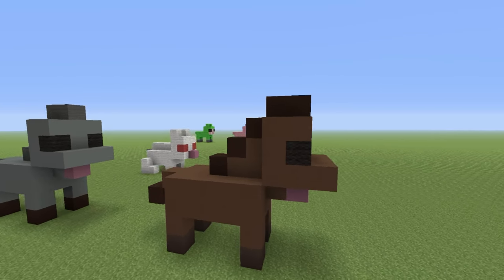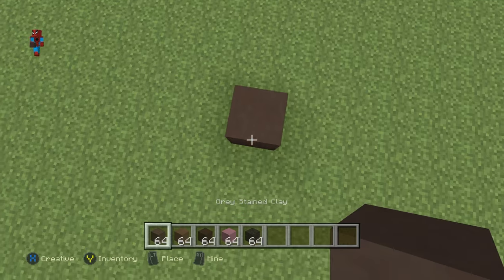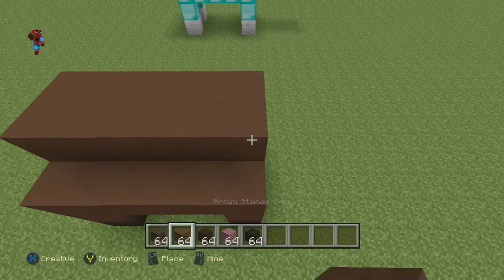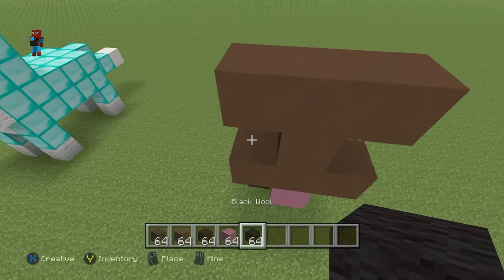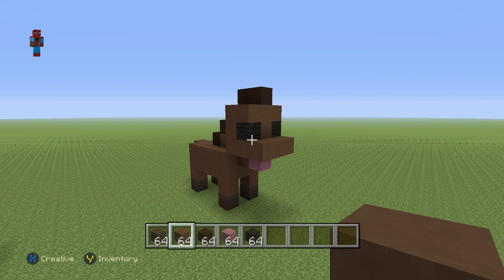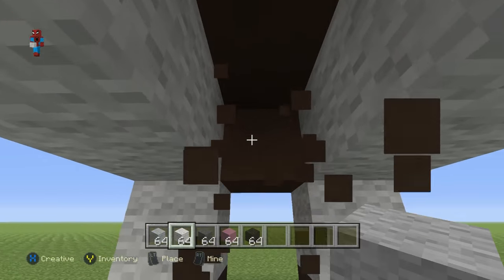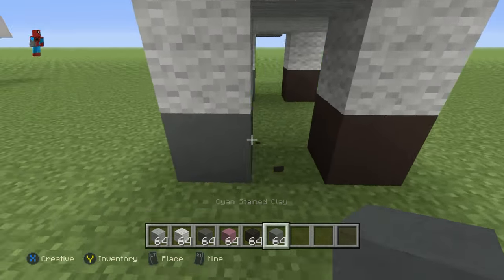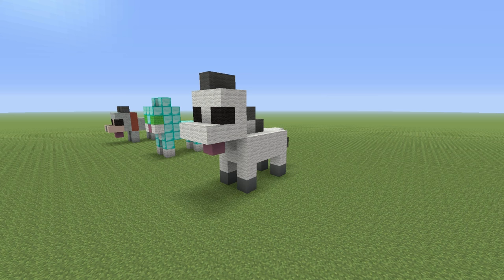Minecraft Tutorial: How To Make A Cute Horse Statue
In this video i show you how to make this cute little Horsey statue :3